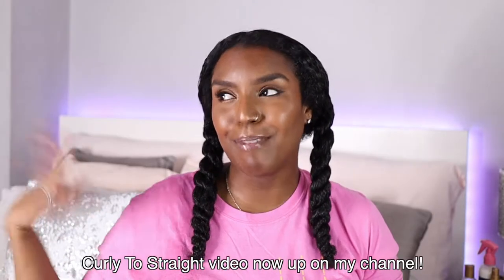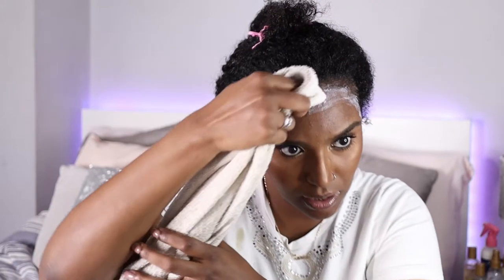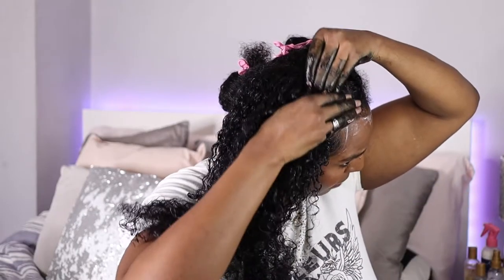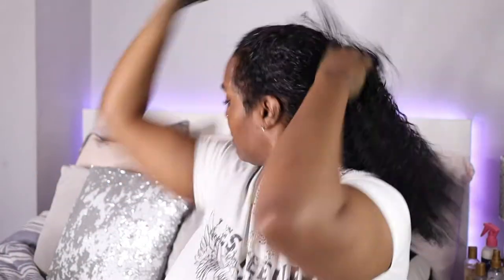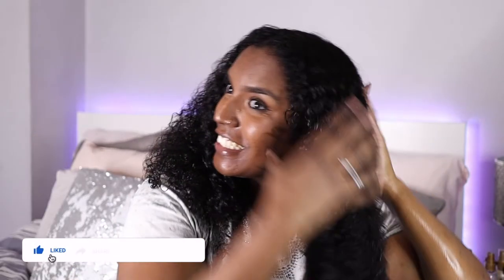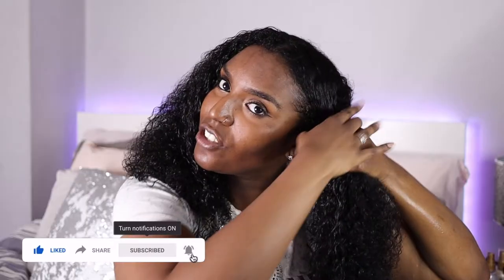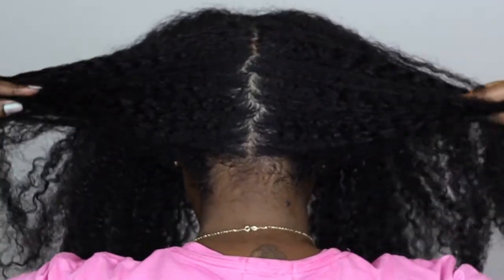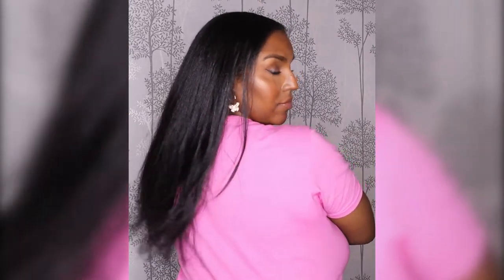Dyeing My Natural Hair With Adore Semi Permanent Hair Color In Jet Black | Does it cover greys? 🤔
Hey guys! I saw Deeper Than Hair TV use the clear colour of this semi permanent hair dye a while back on her clients hair to add shine and luster to her hair and so I thought id try out the jet black colour to see if will be effective on my hair (and these greys) instead of using box dye.

From what she said, the clear rinse is supposed to help with shine and luster, so I would assume the jet black hair dye would have the same active ingredients but with added dye… Tbh my hair felt noticeably softer and shiner after straightening this time round… With it being a semi permanent hair dye, it wound cause much harm (if any) because it doesn’t penetrate the hair shaft, it just coast the hair with colour, so just be aware that the colour will wash out after some washes.

I will be trying out the clear rinse as well soon, just to see if I see a visible difference with my hair. I hope you enjoy the video! 🤎

PRODUCT USED:
Creative Image Adore Semi Permanent Hair Color Jet Black (Color 121)